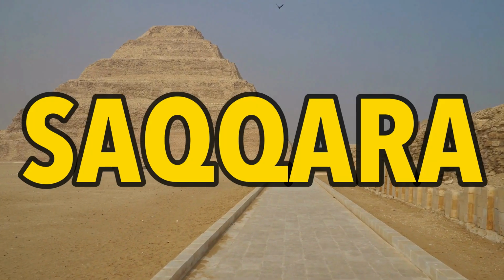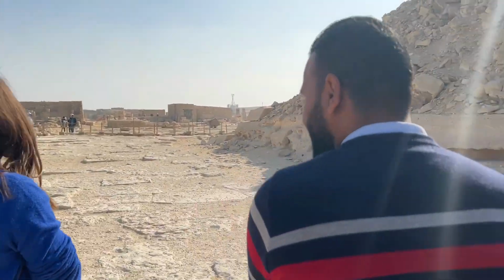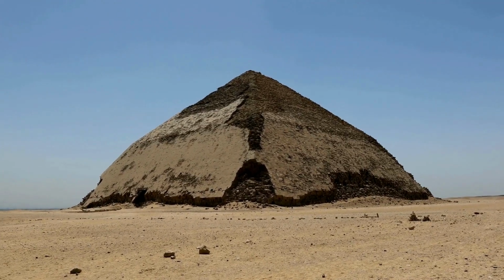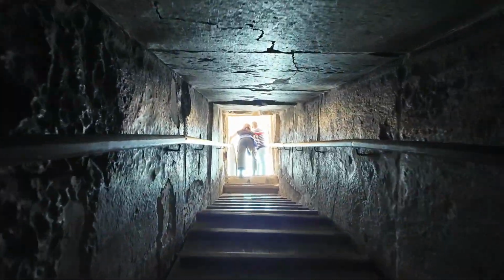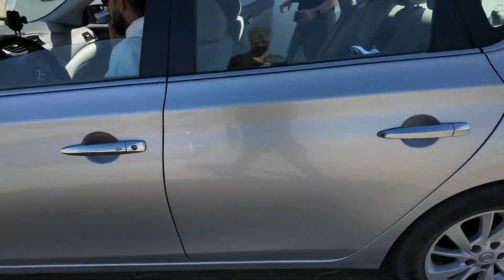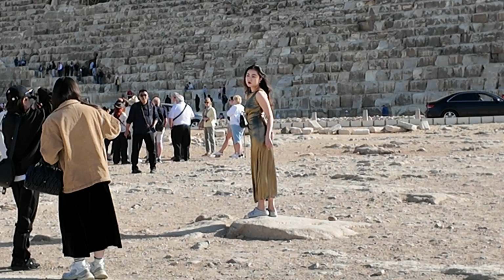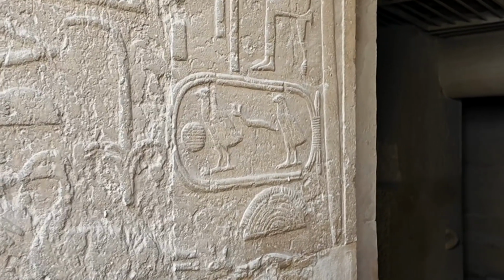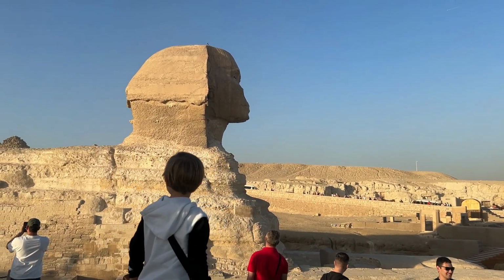The Side of Egypt Most Tourists Never See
We were able to explore all of the lesser-known pyramids in just one day thanks to the tour company WE KNOW EGYPT... and of course The Great Pyramids of Egypt were just the icing on the cake!

Ways you can help the channel!

➦ Thinking of moving abroad? I made a FREE PDF with some notes on what you can do to better adapt to your new country! Download it below

Chapter Breakdown:

00:00 - Do You Need a Tour Company?
00:13 - Saqqara Necropolis
04:00 - Dahshur Pyramid Complex
09:02 - Great Pyramids of Giza
14:46 - Great Sphinx of Giza